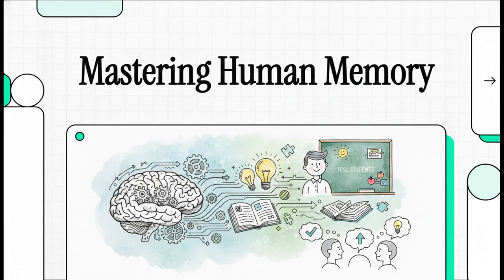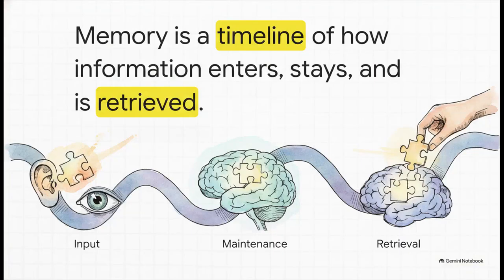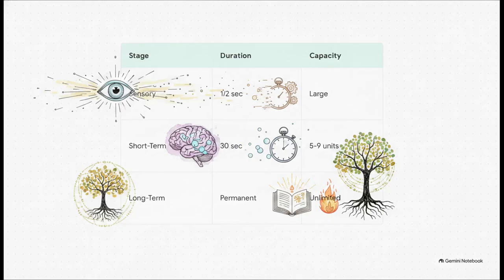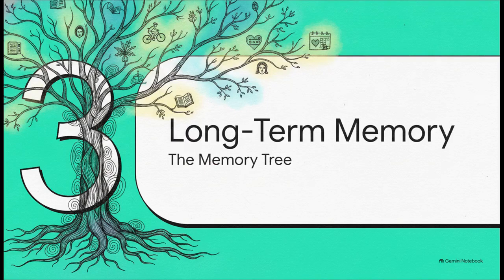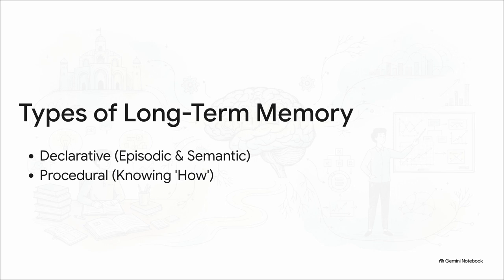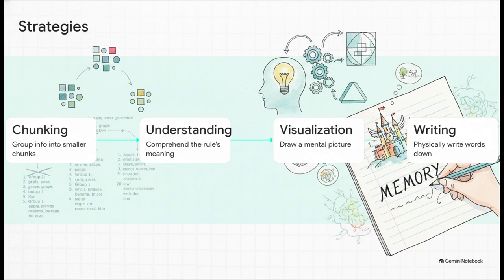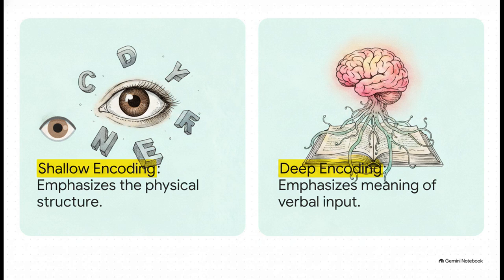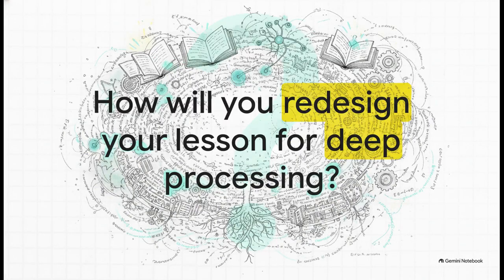EDU 4123-Foundation of Educational Psychology (Lecture 6)